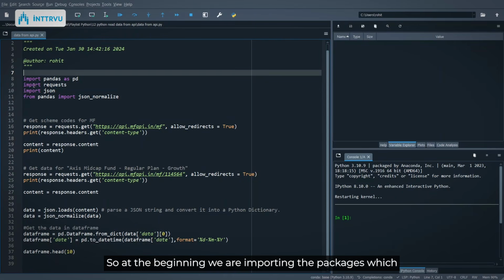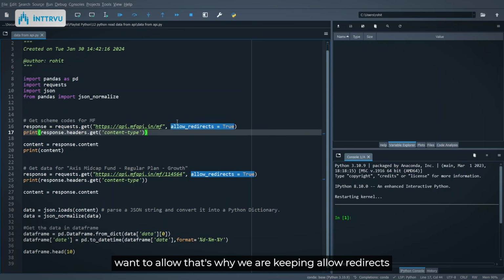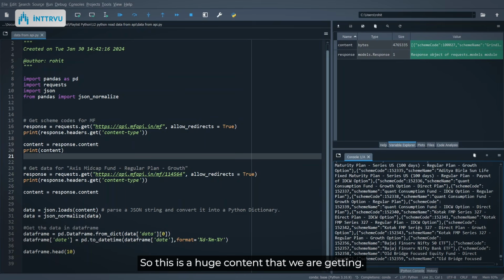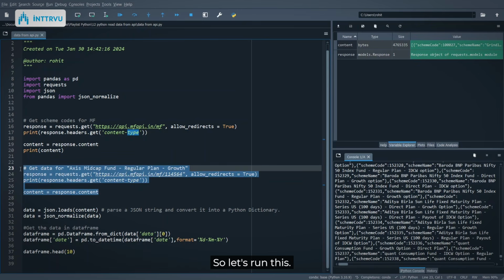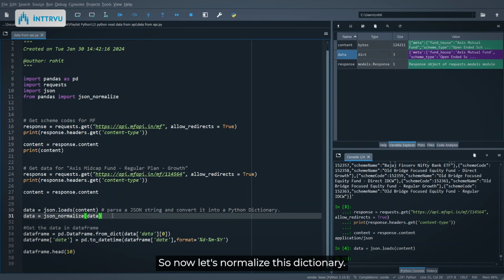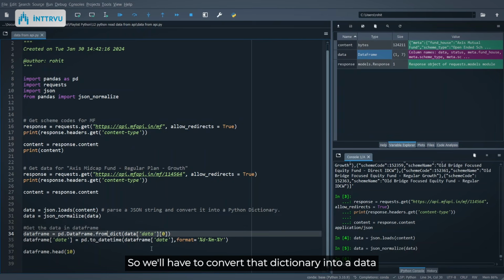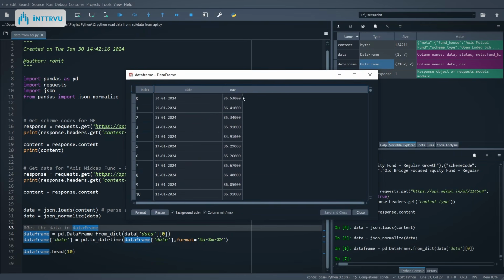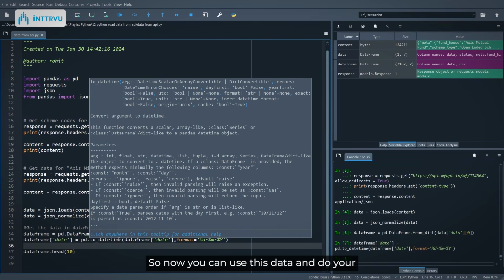How To Access Mutual Fund Data From API Using Python | Python Tutorial | Inttrvu.ai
Accessing mutual fund data programmatically opens up a world of possibilities for investors, analysts, and developers. By harnessing the power of APIs, you can automate data retrieval, perform in-depth analysis, and stay updated with real-time market trends.

In this Python tutorial, Mr. Rohit Mande ( Founder, Inttrvu.ai) will walk you through the step-by-step process of accessing mutual fund data using Python and APIs. Whether you're a seasoned developer or just starting with Python, this guide is designed to make the process seamless.

Topics Covered:
Introduction to Mutual Fund APIs: Understand the basics of Mutual Fund APIs and their significance in retrieving real-time data.

Setting Up Your Python Environment: Follow along as we guide you through the process of setting up your Python environment for seamless API integration.

Choosing the Right API: Learn how to select the most suitable Mutual Fund API for your data requirements, and explore the available options.

Making API Requests: Master the art of making API requests with Python, including authentication and handling responses.

Data Parsing and Analysis: Dive into the nitty-gritty of parsing and analyzing the retrieved data to extract meaningful insights. We'll cover techniques to transform raw data into actionable information.

Visualisation with Python Libraries: Explore the power of Python libraries for data visualization to create compelling graphs and charts for a better understanding of mutual fund trends.

Building a Simple Application: Walk through the process of building a basic Python application that interacts with a Mutual Fund API, showcasing practical implementation.

Don't miss out on this opportunity to enhance your Python skills and gain hands-on experience in accessing Mutual Fund data through APIs!

Video Timestamps:
00:00 Introduction
00:25 Importing Packages and Libraries
00:48 API for getting scheme code for any Mutual Fund
02:02 Fetching historical data for Axis Midcap Fund
02:54 Parse a JSON string and convert it into the Python Dictionaries
03:25 Normalise the dictionary
04:08 Get the Data into Dictionary
05:07 Output